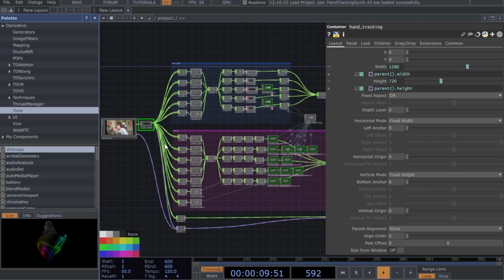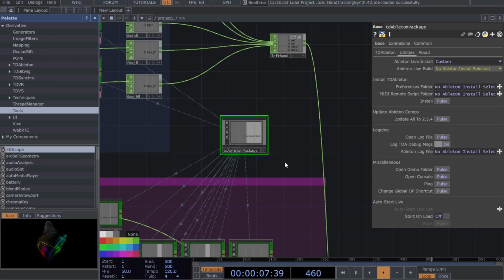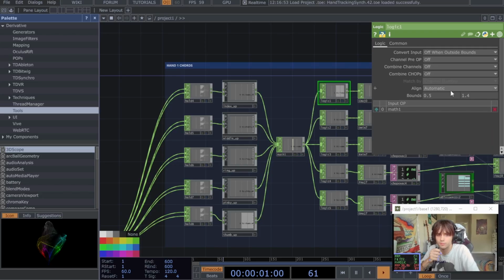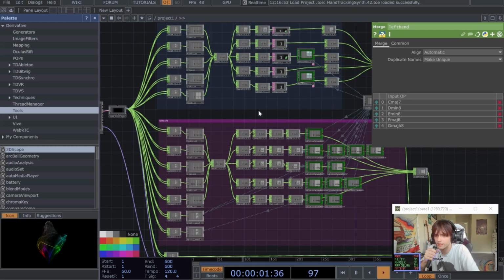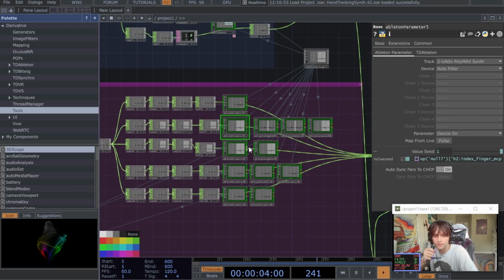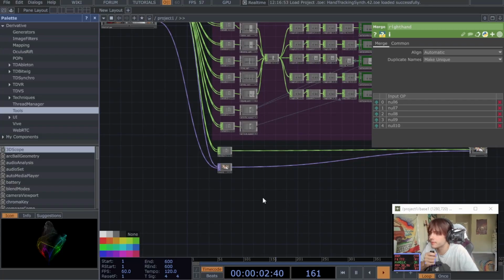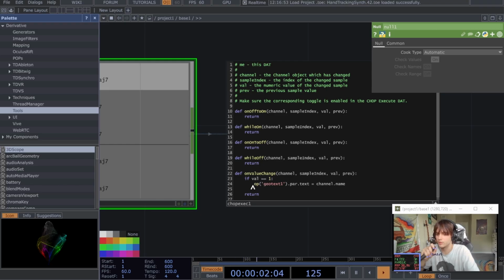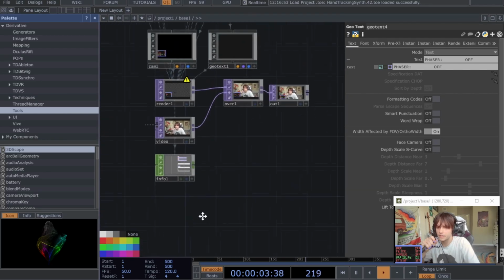Hand Controlled Synth Using tdAbleton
Here is a quick breakdown of my latest TouchDesigner project. It's a hand tracker that sends midi output to a synth in Ableton and allows for control of various fx parameters. huuuuuuuuuuuuuuge shoutout to all the creators in this space none of this would be possible without yall.

give me a follow to see what i make next!